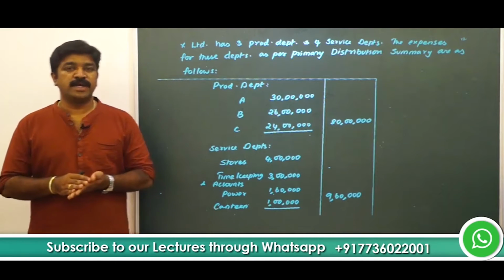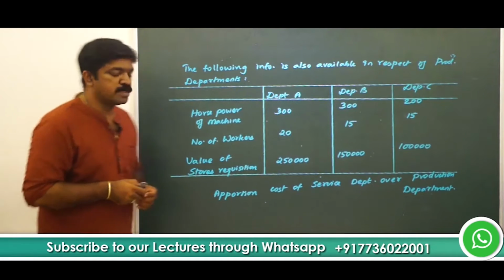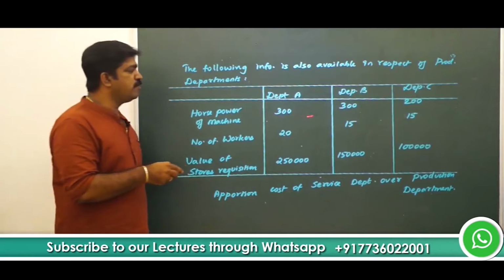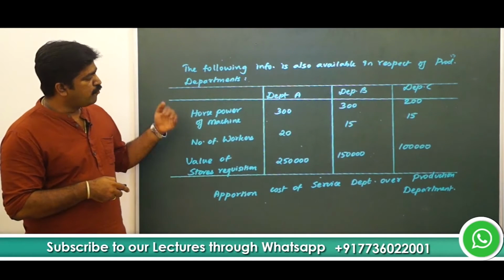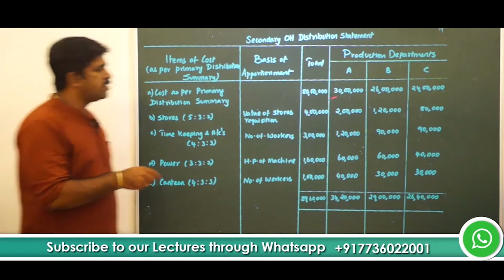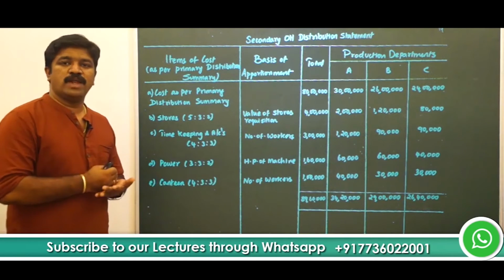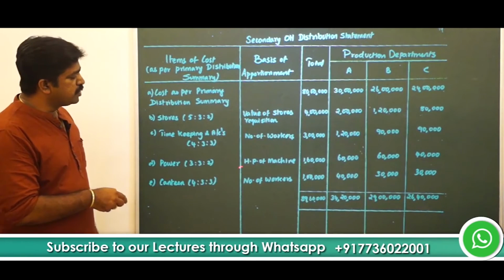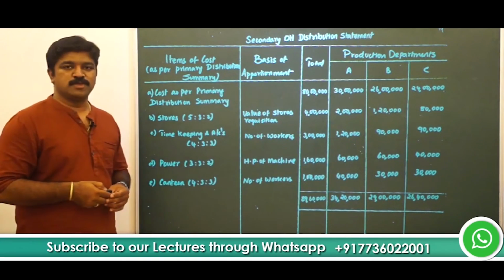Direct Redistribution Method | Cost Accounting